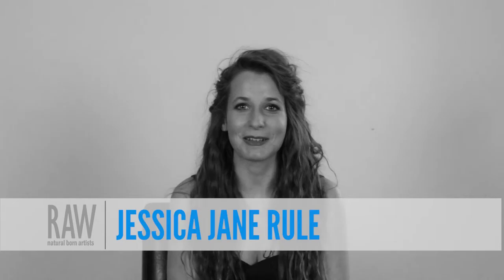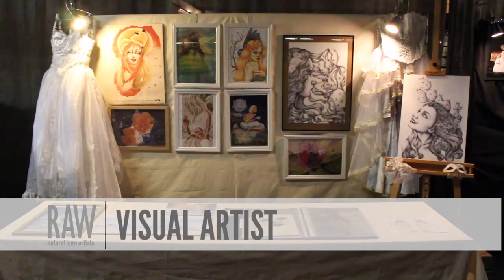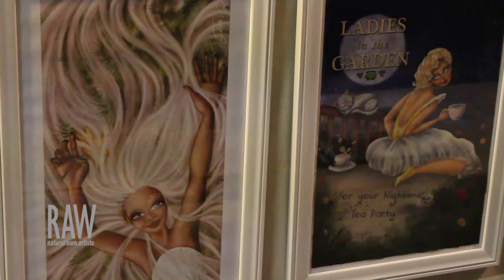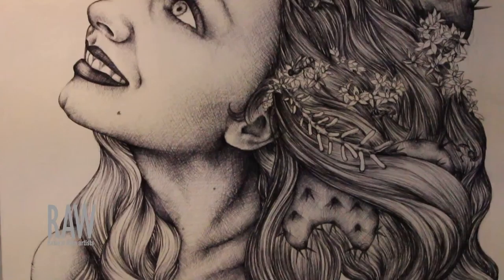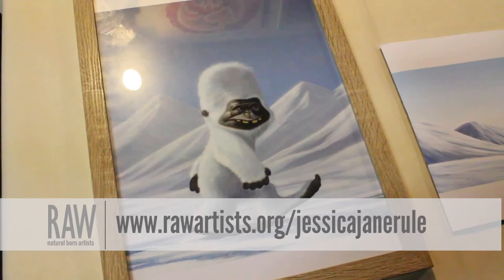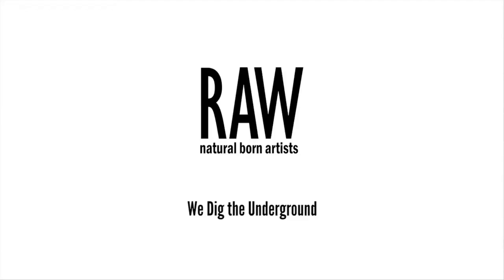JESSICA JANE RULE at RAW Melbourne presents SPLENDOUR 12 06 15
Video by: Julyan Stephens